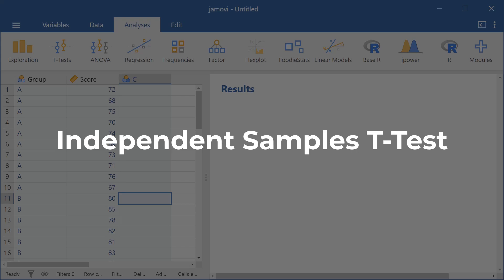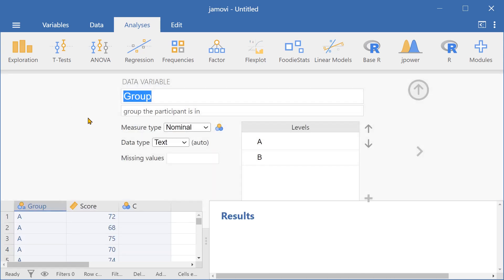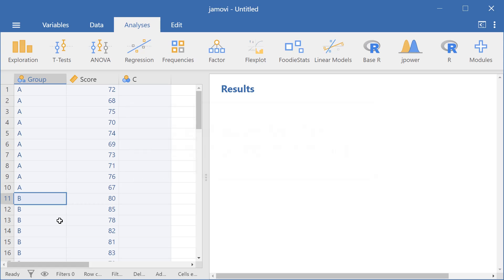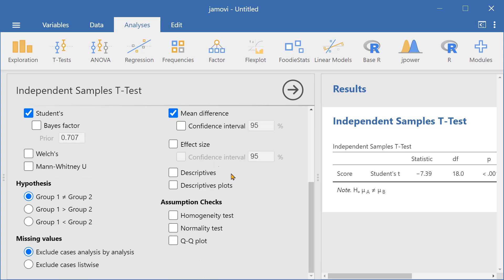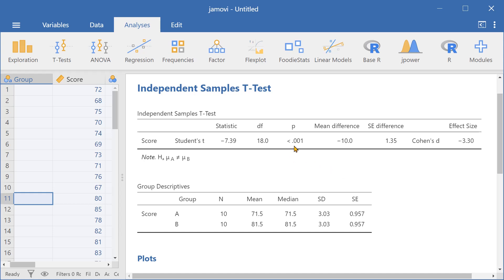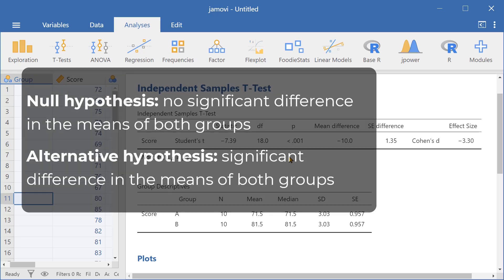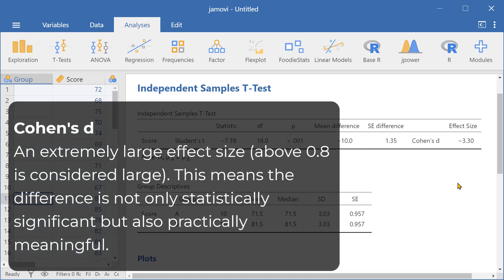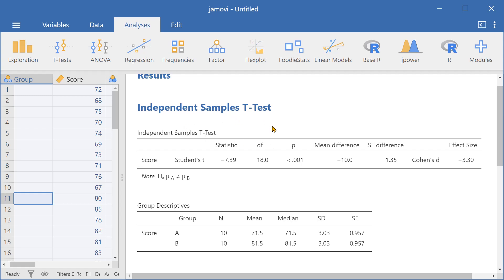Independent Samples T-Test in Jamovi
Learn how to run an independent samples t-test in Jamovi